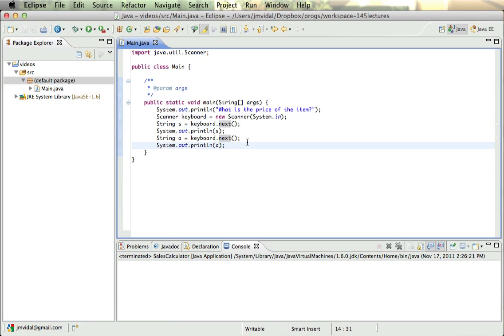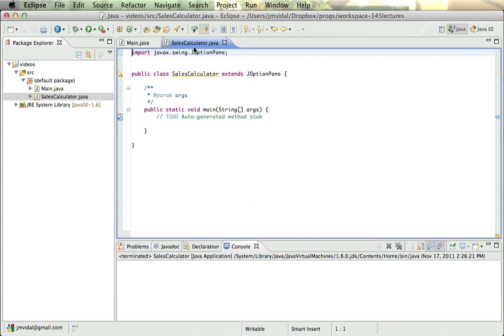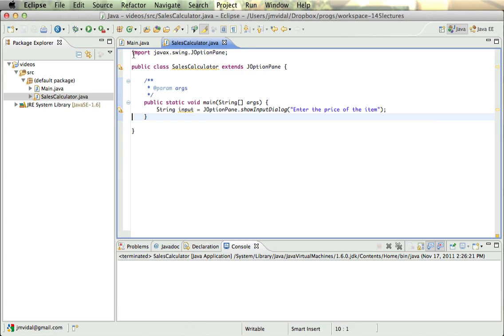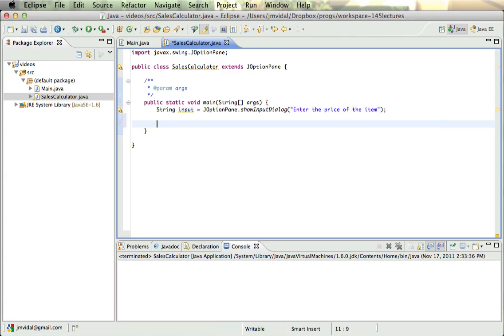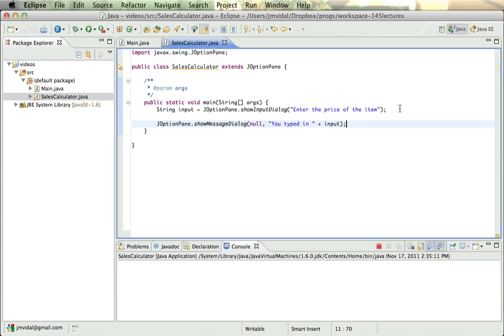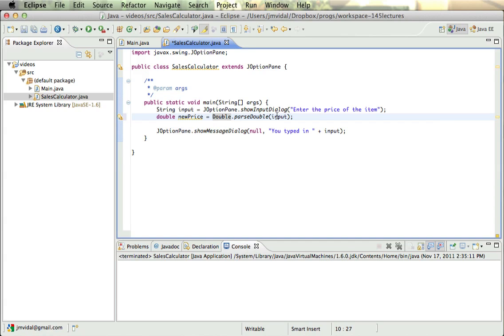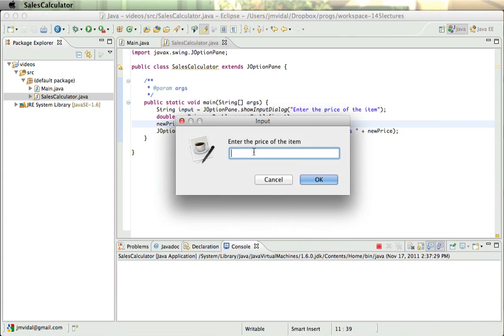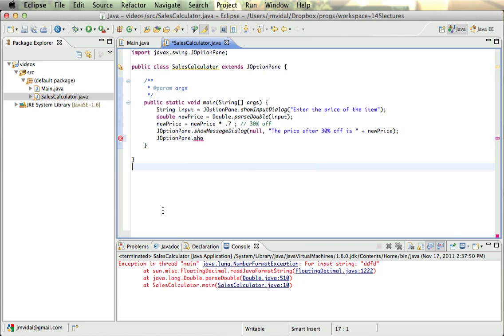Java JOptionPane: making windows Tutorial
Getting input from the user and output to the user via popup windows in Java with eclipse.